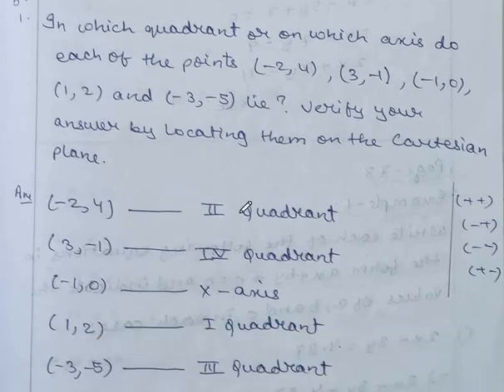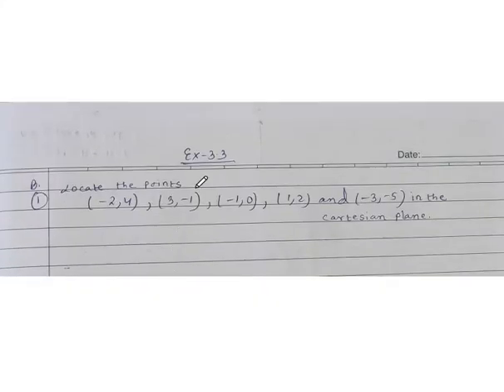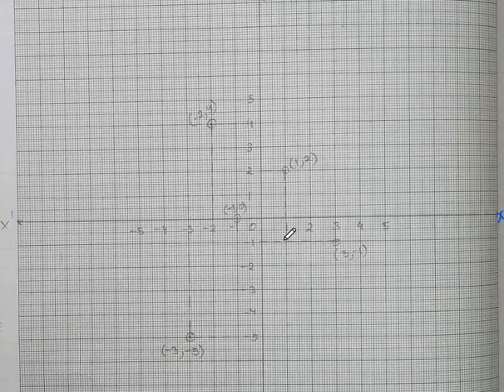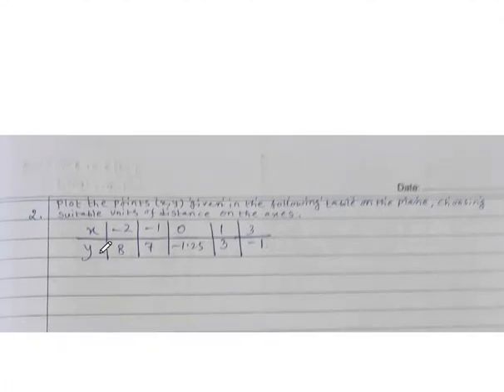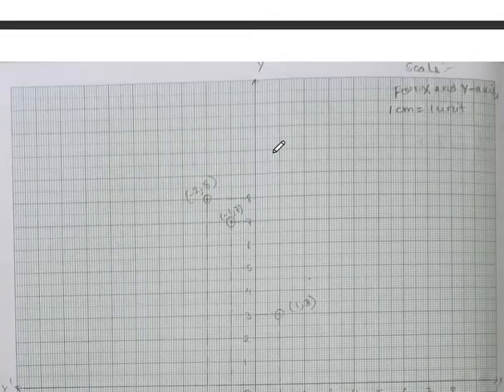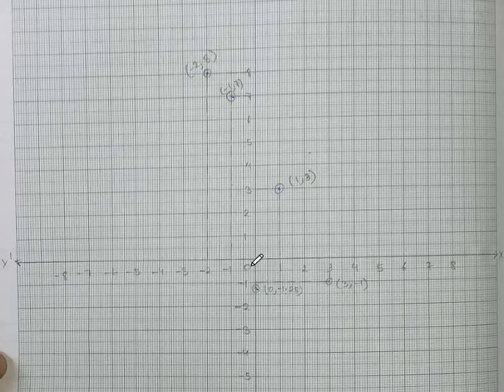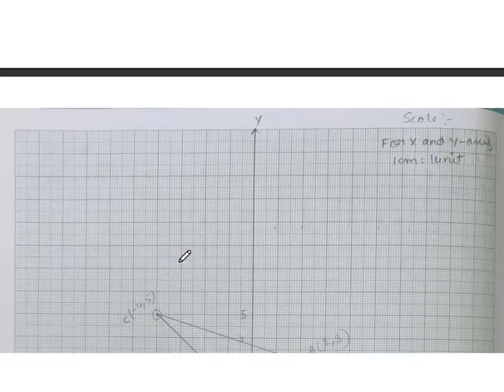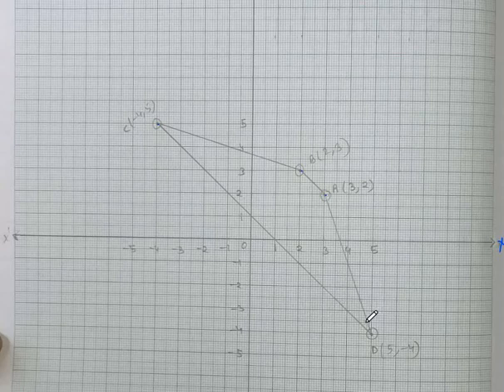| Co-ordinate Geometry | Ch-3 | Lecture-2 |